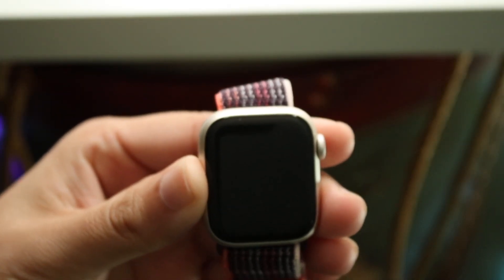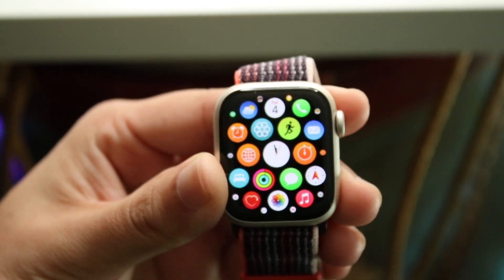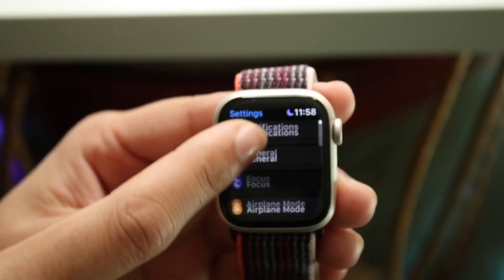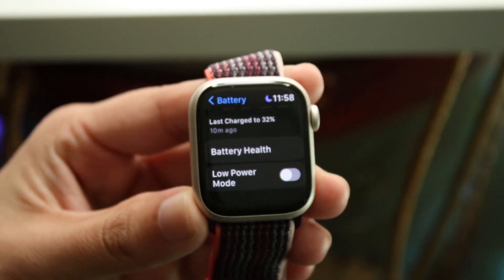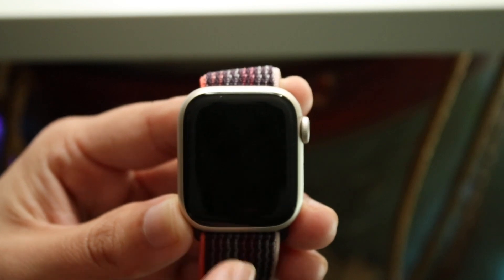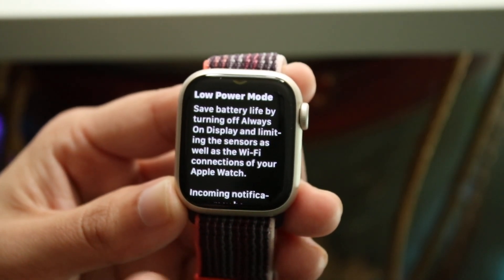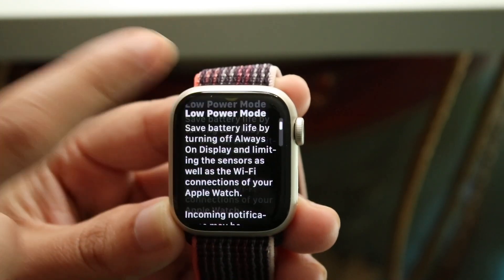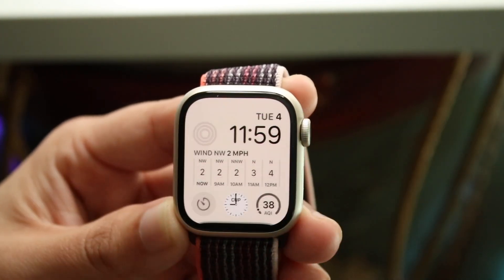How To Turn On Low Power Mode On Apple Watch!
Here is exactly How To Turn On Low Power Mode On Apple Watch!